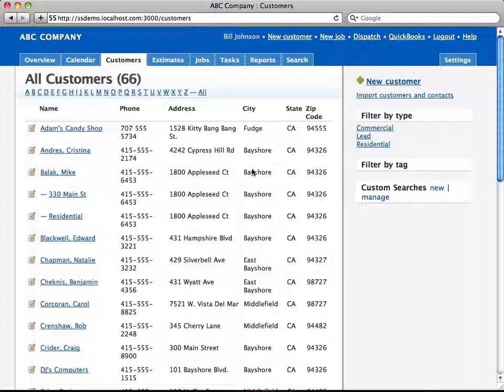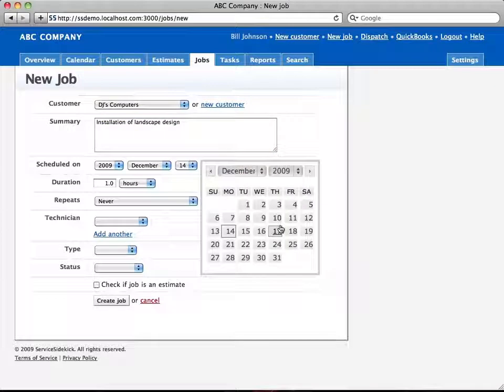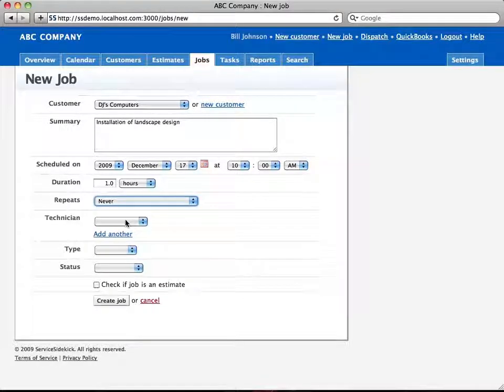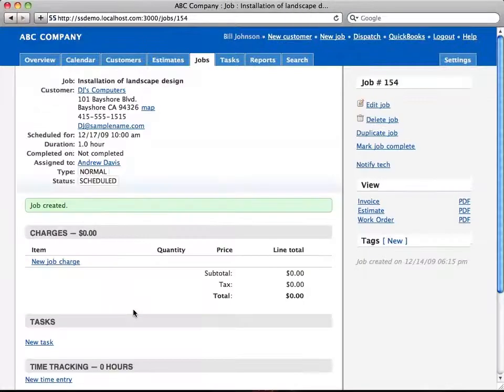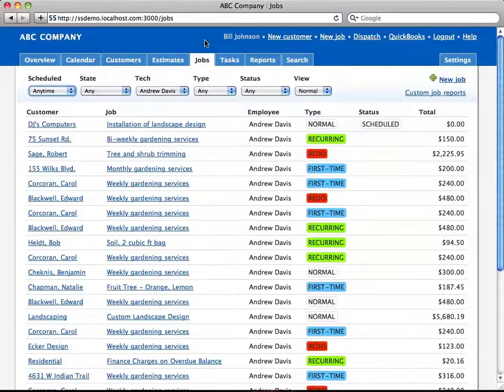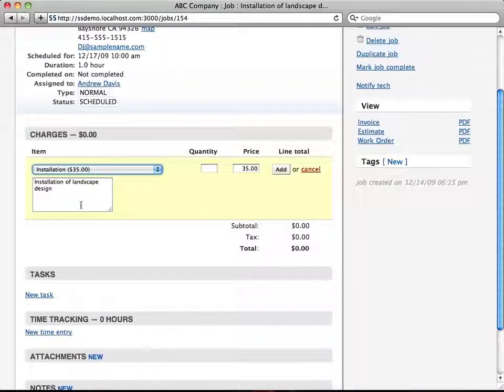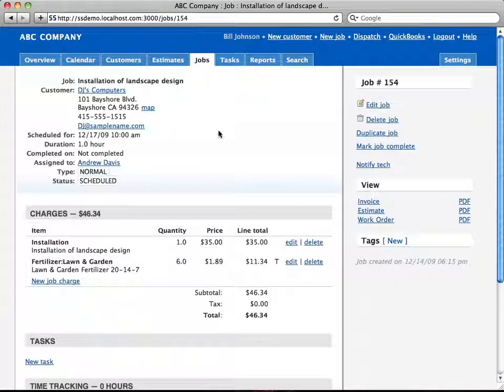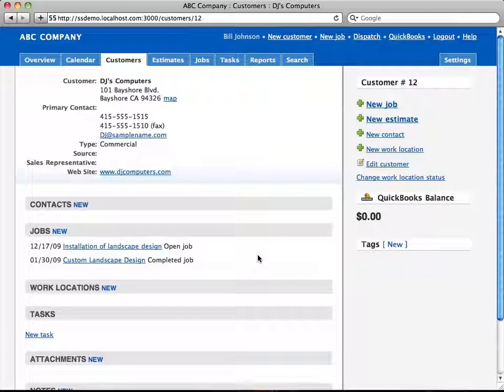Jobs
Introduction to handling Jobs in ServiceSideKick